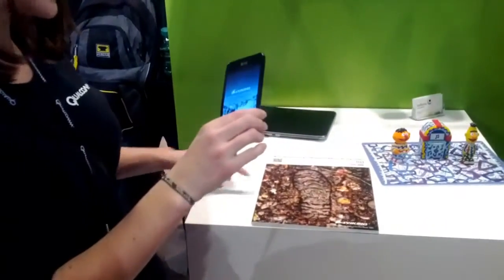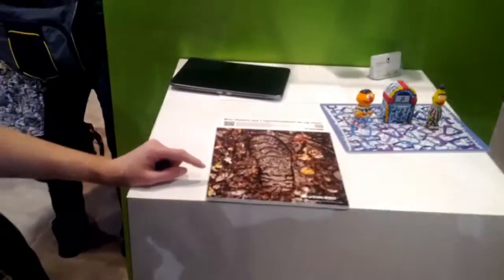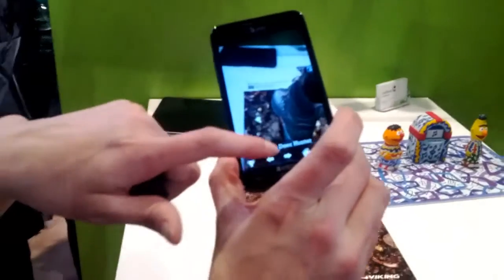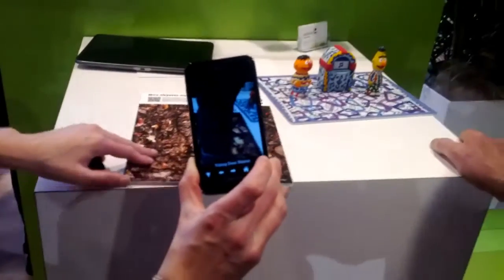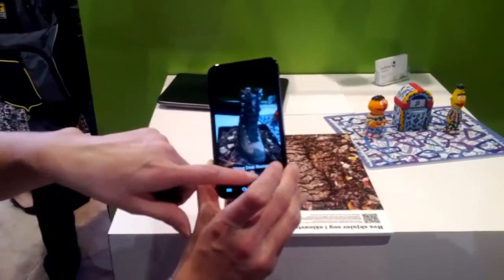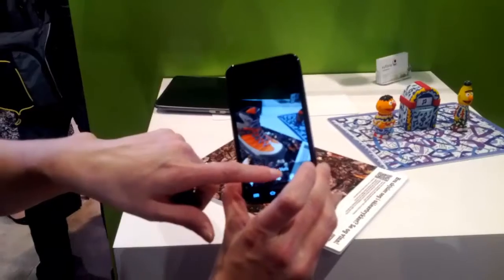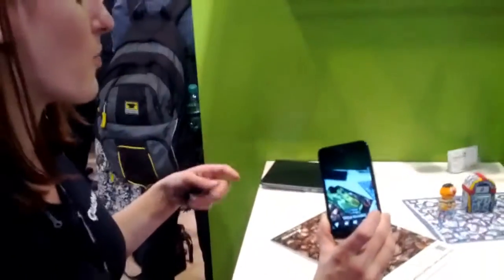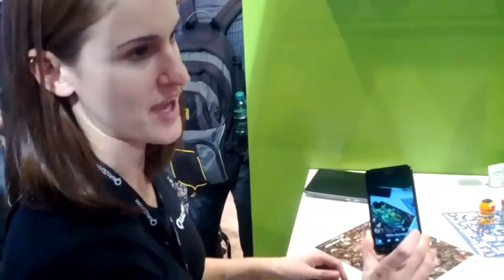Augmented Reality - Marketing Footwear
Qualcomm demonstration of Augmented Reality used to enhance a magazine advertisement for footwear